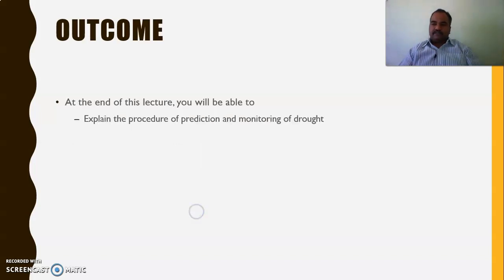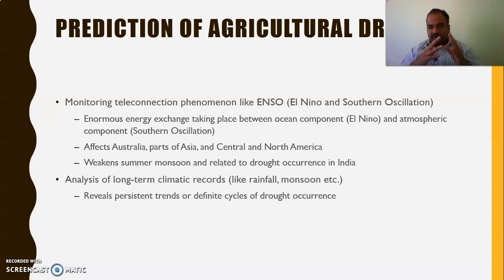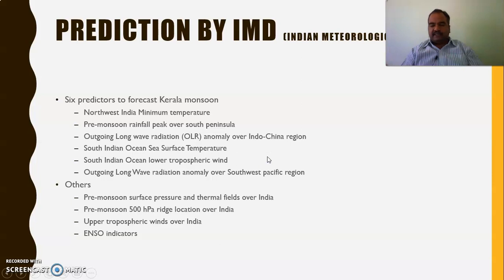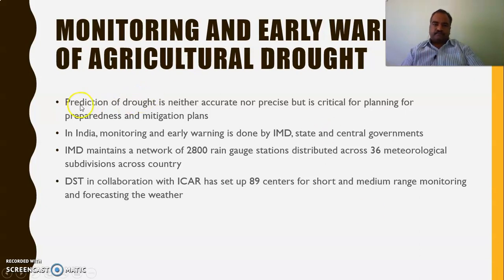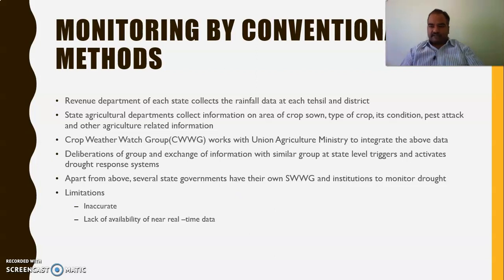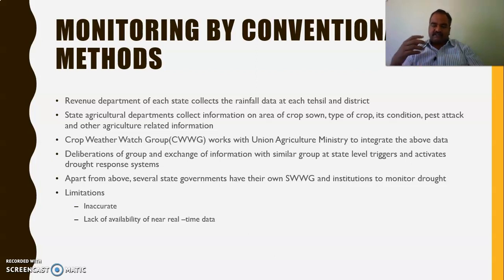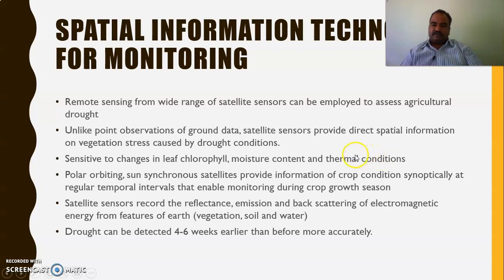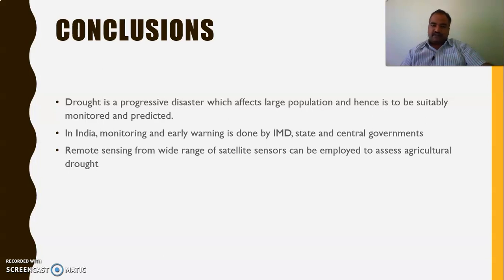Agricultural drought assessment Part III